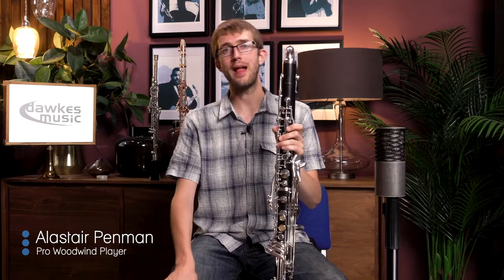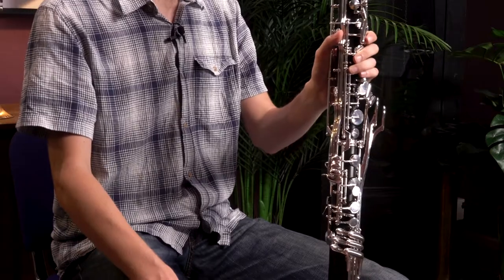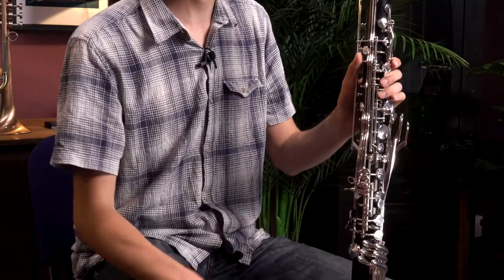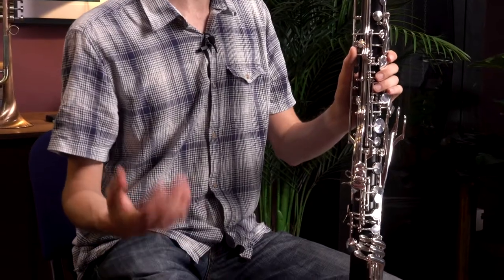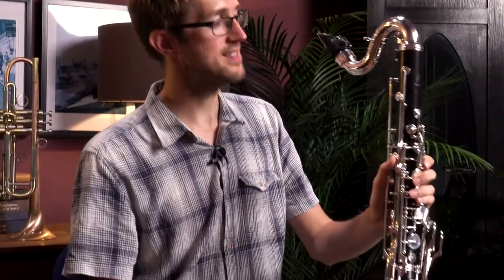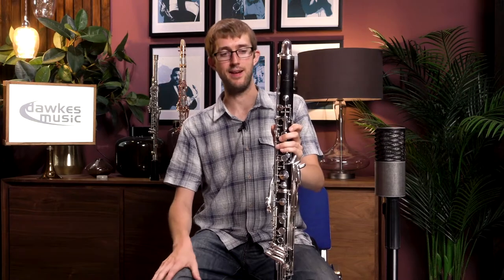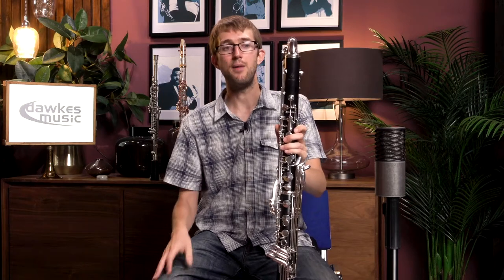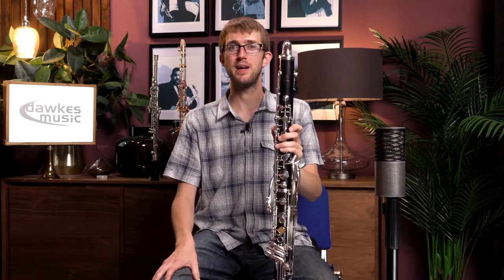Uebel Emperior Bass Clarinet to Low C | Review & Demo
We discuss and demonstrate the Uebel Emperior Bass Clarinet to Low C. Available